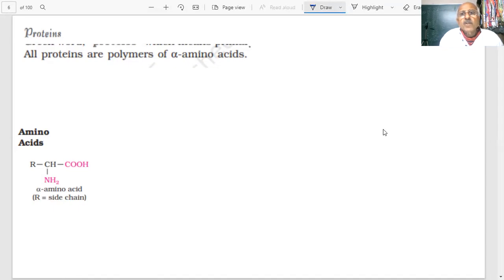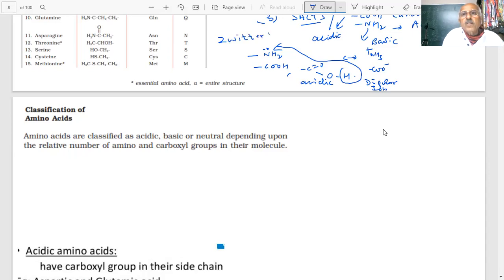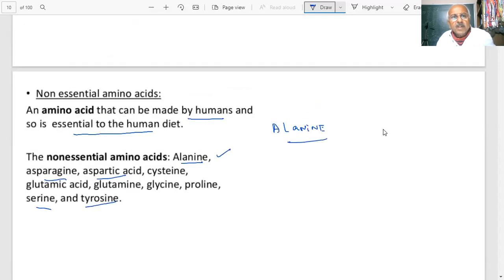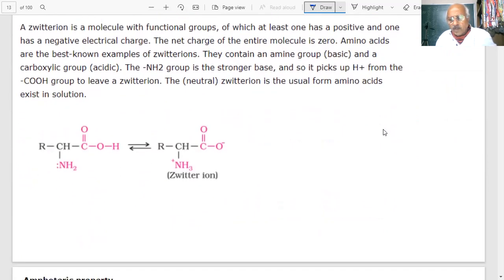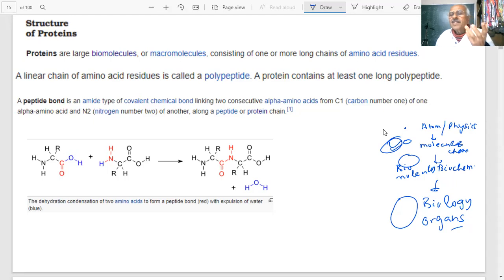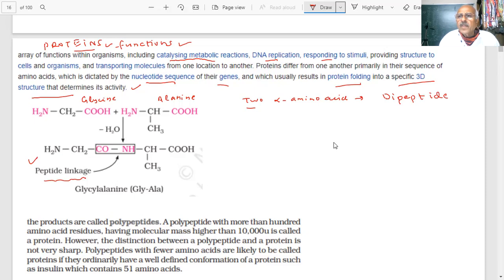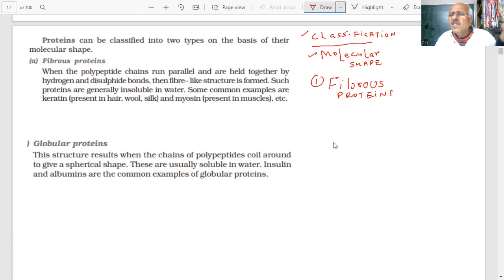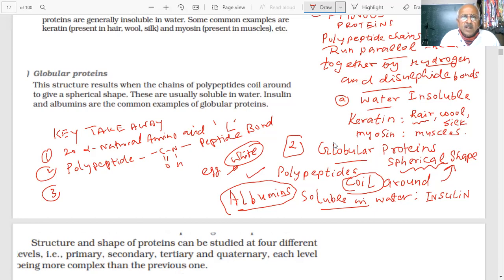BIOMOLECULES| L-7 | CLASSIFICATION OF AMINO ACIDS |POLYPEPTIDES |SUPER TRICK|12,NEET,JEE|SUNILSIKRI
1. Amino Acids,
2. Natural Amino Acids,
3. Classification of mino Acids,
4. Acidic, Basic, Neutral Amino Acids,
5. Essential and Non Essential Amino Acids,
6. Zwitter Ion,
7. Peptide Bond,
8. Fibrous and Globular Proteins,